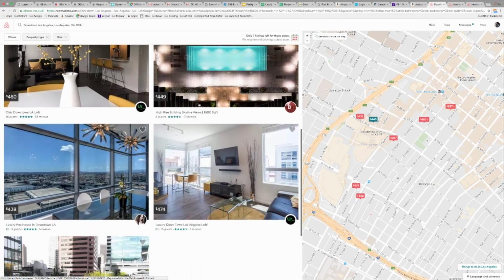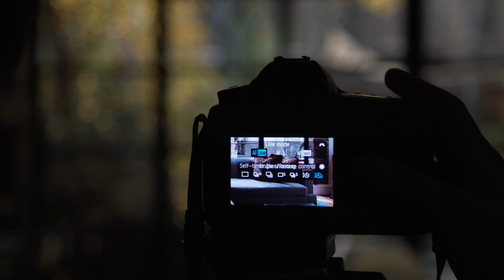Airbnb Tips: How to ALWAYS Delight Your Airbnb Guests!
Danny Meyer (founder of Shake Shack and Union Square Cafe) says to always set expectations a littler lower than reality. That way you can surprise your guests with a remarkable experience which leads to more 5 star reviews. Hospitality is so key in the short term rental business and this one tip has helped me tremendously.